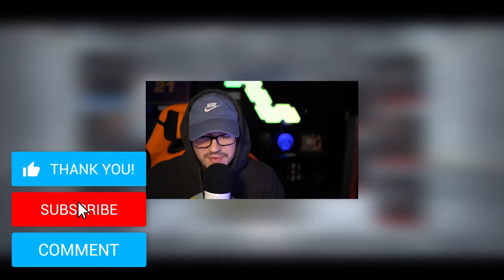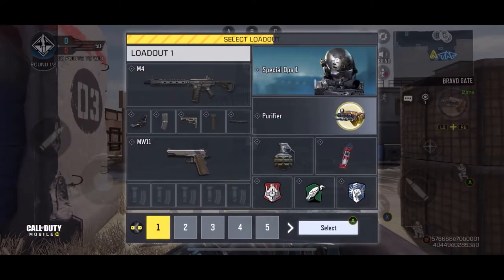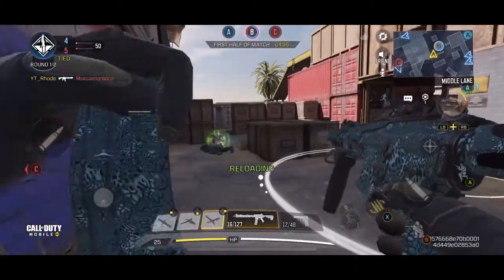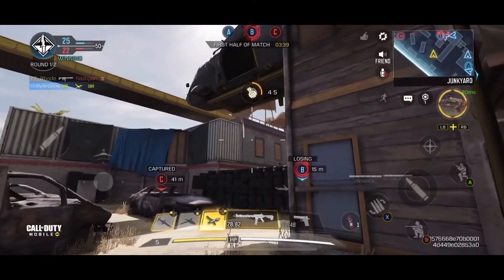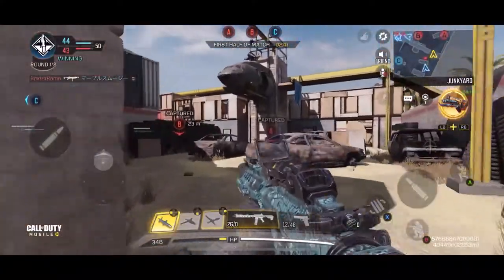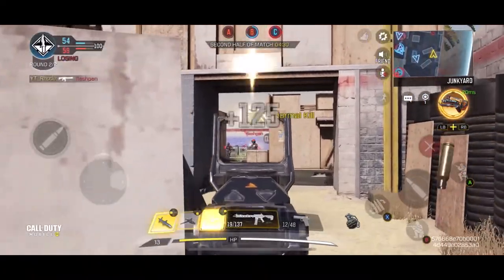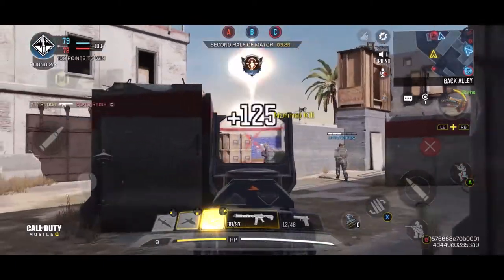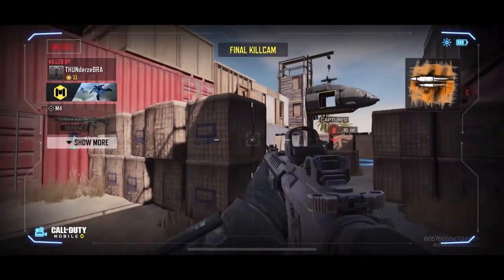Shoot House on COD MOBILE is so FUN! (COD MOBILE SHOOT HOUSE GAMEPLAY) - Call of Duty Mobile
Call of Duty Mobile Shoot House Gameplay! One of my most Favorite maps EVER!

My videos mainly consist of:
~ Warzone
~ New Updates